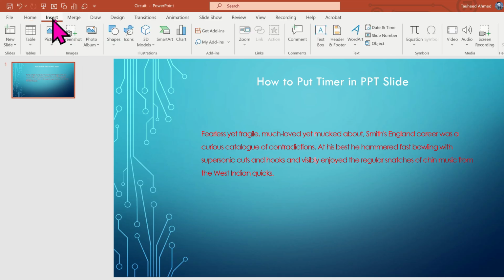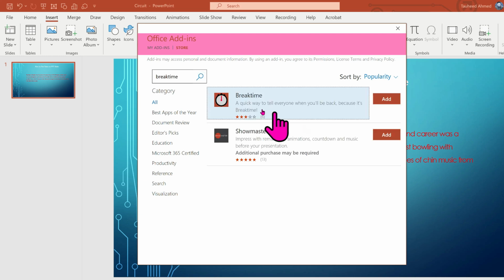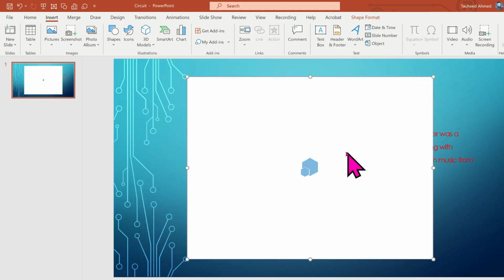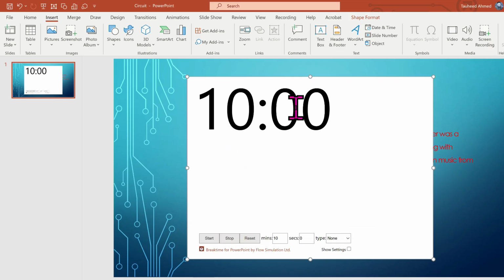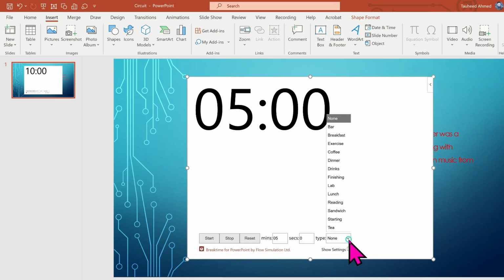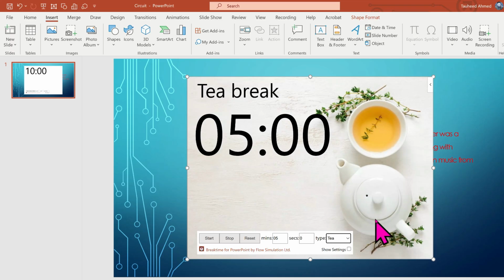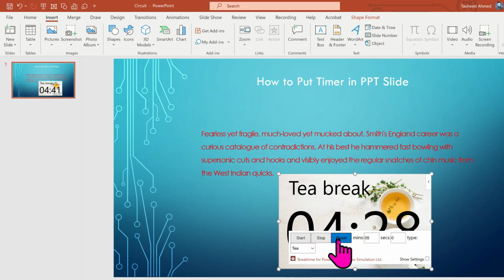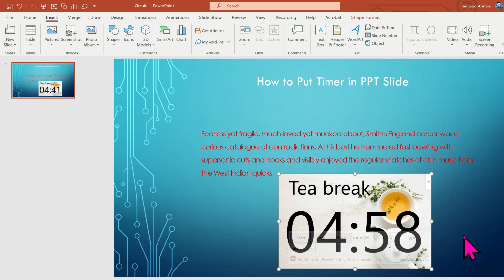How to Put Timer in PPT Slide | Countdown timer in PPT Slide | Set Time in PPT Slide